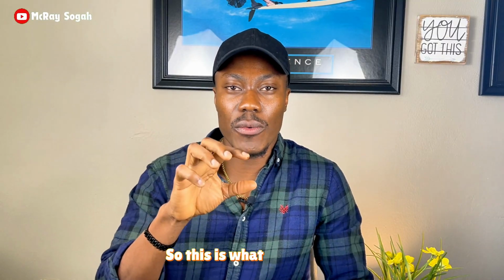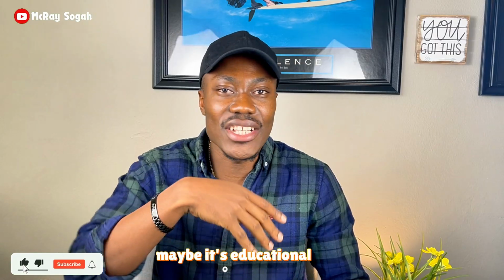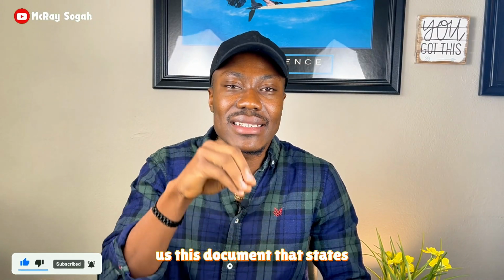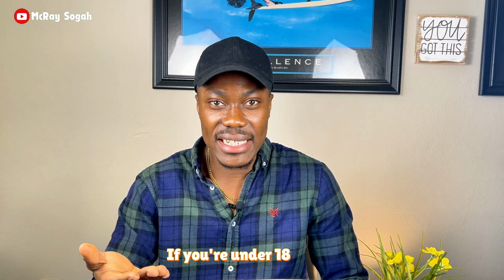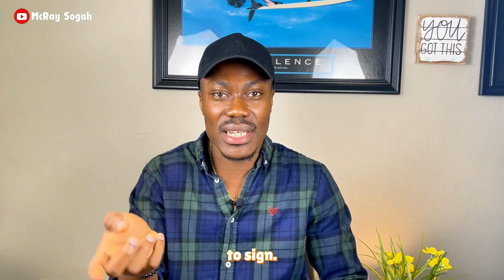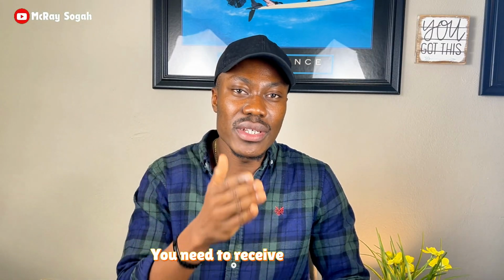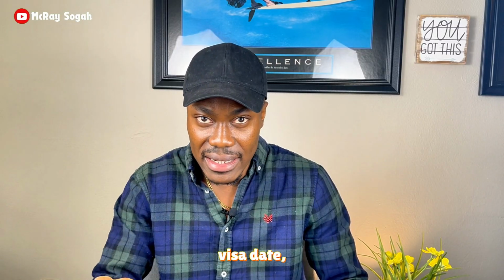Facts About Enrollment Deposits, I-20, and Visa Appointment Dates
Are you an international student preparing to study in the USA? Don’t miss these crucial tips to:
 • Get your I-20 on time
 • Know if you need to pay an enrollment deposit before receiving your I-20
 • Plan your accommodation smartly
 • Hunt for visa appointment dates effectively
 • Meet important deadlines
 • Use one loan document for multiple schools?

Make your journey stress-free with these practical insights!